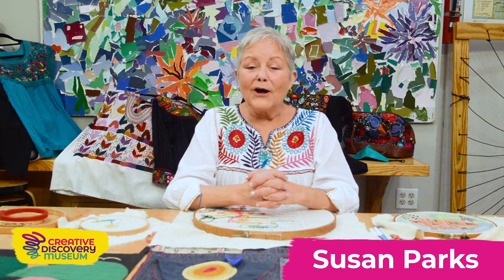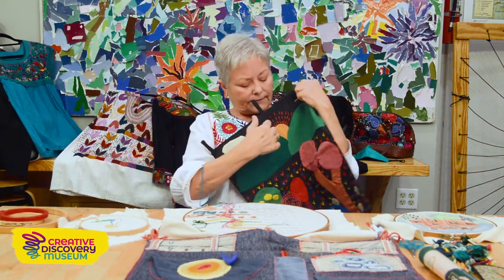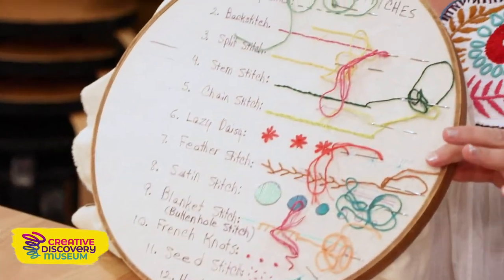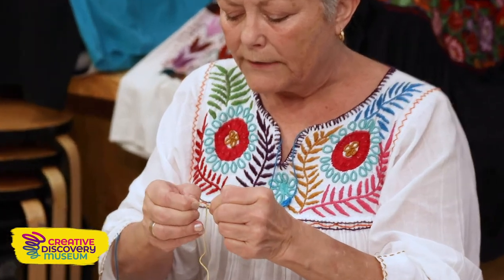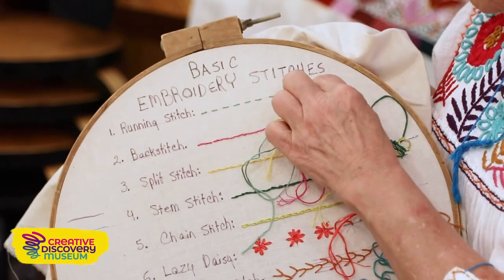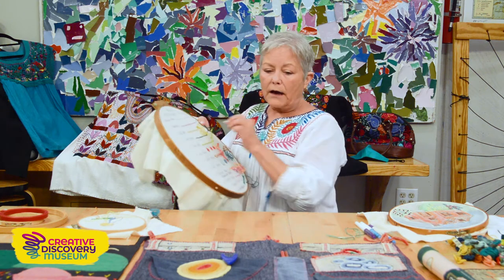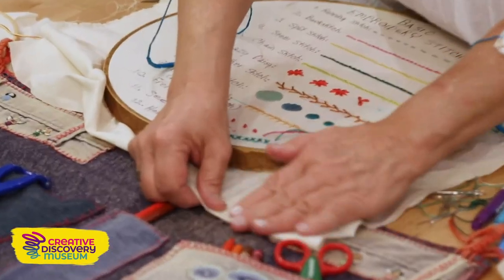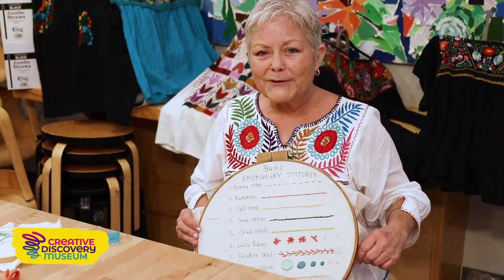Creativity TV: Embroidery with Susan Parks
Learn the basics of embroidery with Artist in Residence, Susan Parks! Susan was Creative Discovery Museum's first Art Coordinator over 20 years ago and now she's back as an Artist in Residence. Learn more about different types of stitches on this episode of Creativity TV.

Funding for Artists in Residence is provided by ArtsBuild and the Tennessee Arts Commission.

Creativity TV is made possible by BlueCross BlueShield of TN, EPB, Unum and McKee Foods.